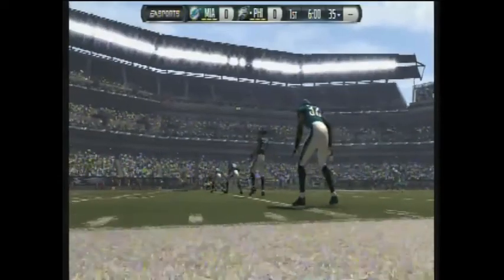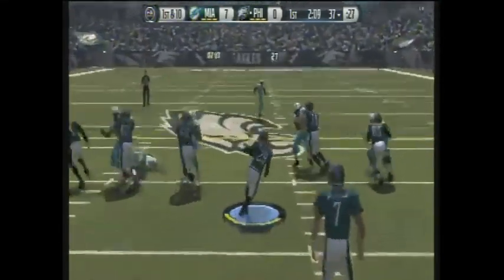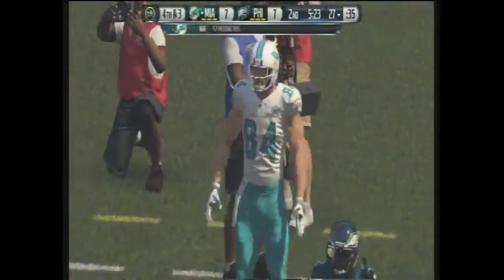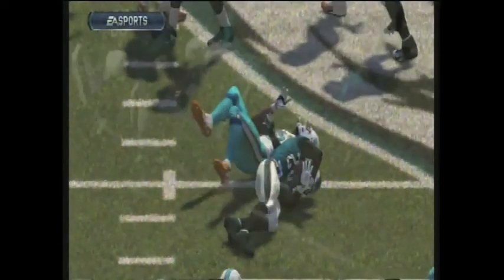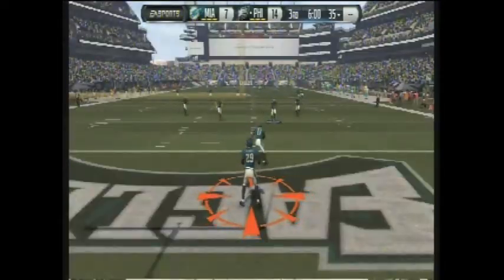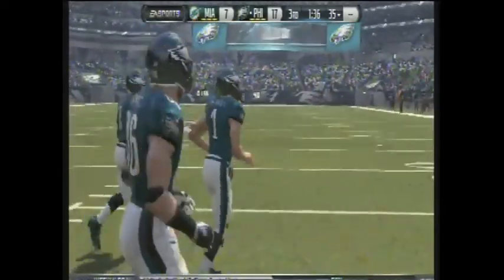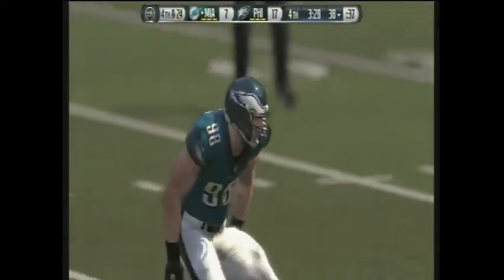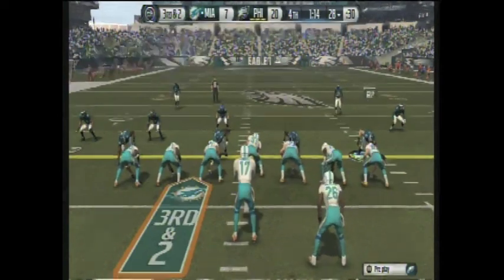Madden NFL 16 Season Mode Week 10 Miami Dolphins VS Philadelphia Eagles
Week 10 of the 2015 NFL Season Between the 4-4 Miami Dolphins VS 8-0 Philadelphia Eagles